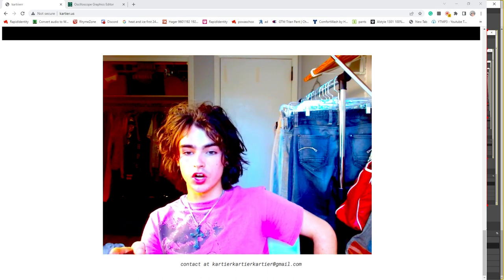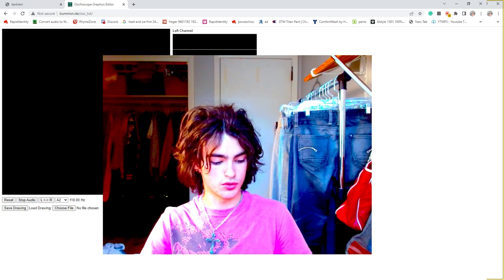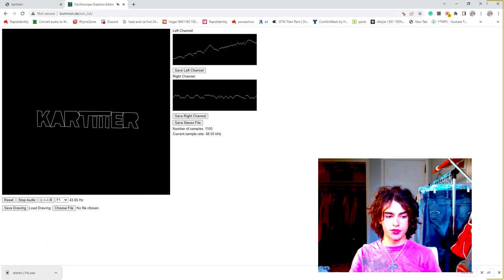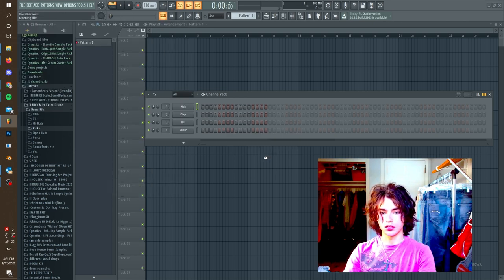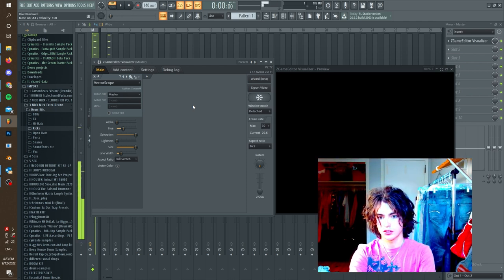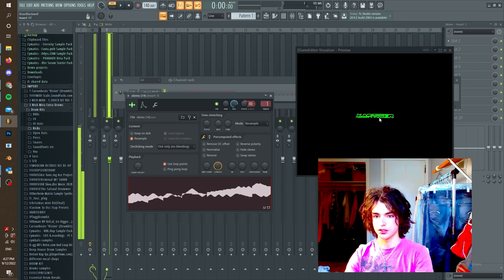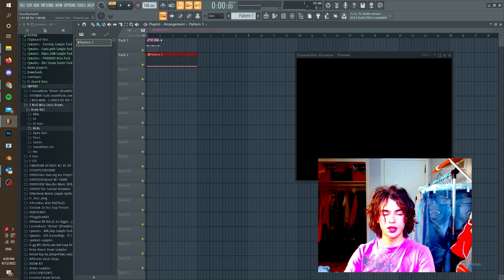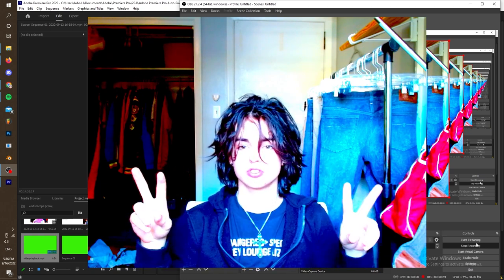HOW TO MAKE VECTORSCOPE ART IN FL STUDIO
TIMESTAMPS

00:00 - intro

jungle dnb